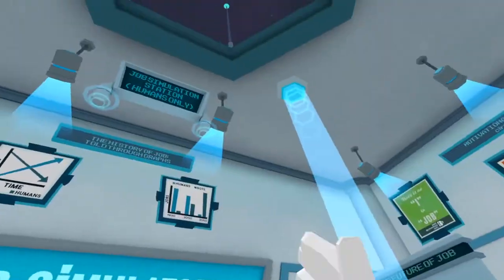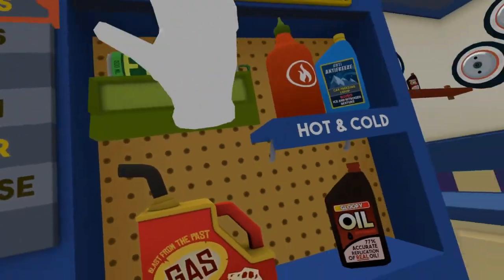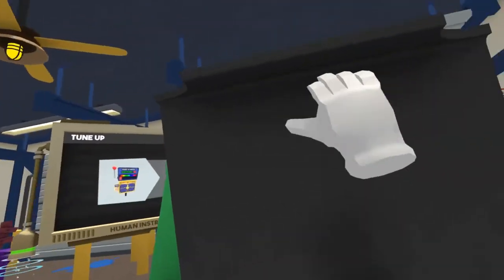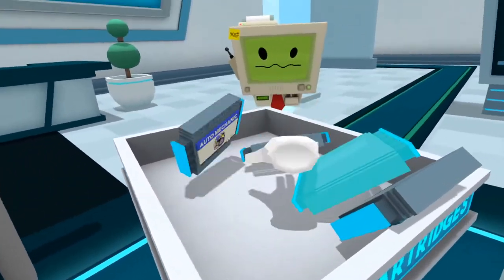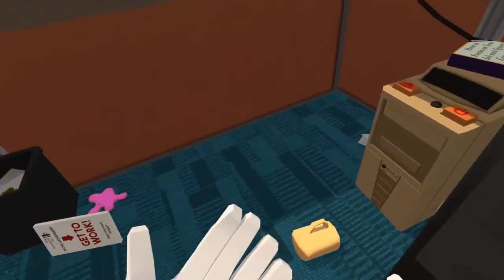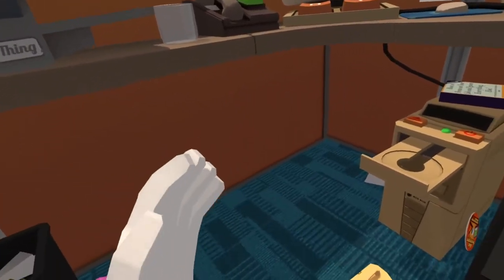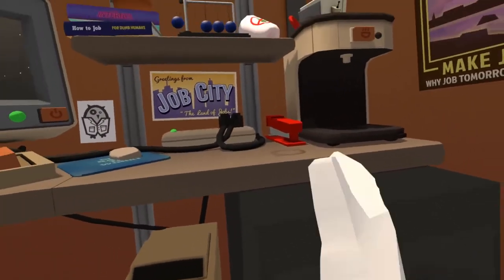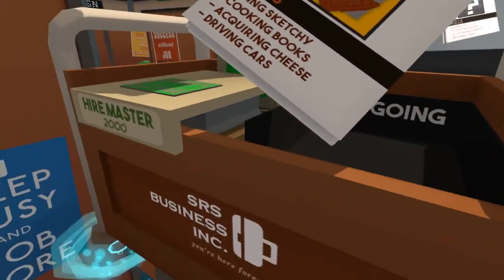WHAT HAPPENS WHEN YOU GIVE THE LAST HUMAN ON EARTH A STAPLER?Job Simulator Oculus Rift S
HEY GUYS WHATS BOOMIN?THIS IS MY FIRST VIDEO SO IF THAT SUBSCRIBE BUTTON IS RED MAKE IT GREY AND IF THE LIKE BUTTON IS GRAY MAKE IT BLUE.SPECIAL EVENT:HALLOWEEN IS ONLY A MONTH AWAY SO HERE IS A THING THAT WILL GO ON TILL HALLOWEEN:FAN CHOICE FRIGHT DAY WILL BE SIMPLE:COMENT ON MONDAY-WENDSDAY WHAT GAME I SHOULD PLAY AND THE MOST RECOMENDED GAME WILL BE PLAYED!EZ
SHOUTOUT TO DANTDM,THINKNOODLES,PRESTONPLAYZ,PROJECT JAMESIFY,AND UNSPEAKABLE ALONG WITH CAYLUS/INFINIT AND EYSTREEM!